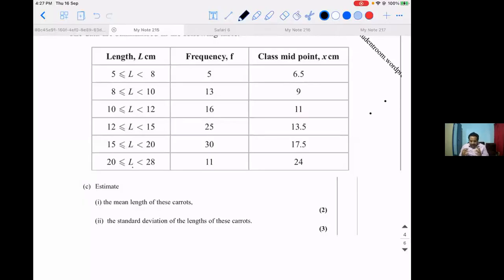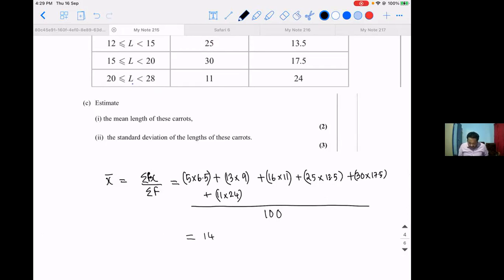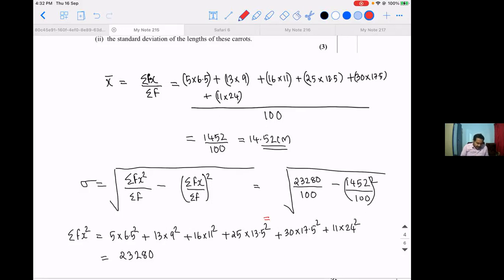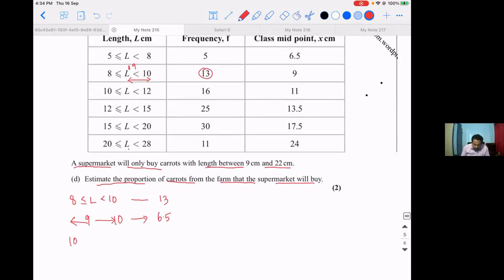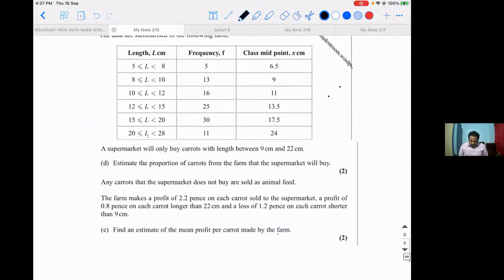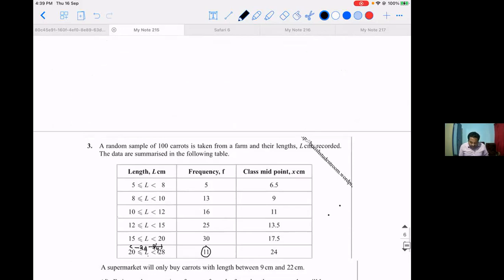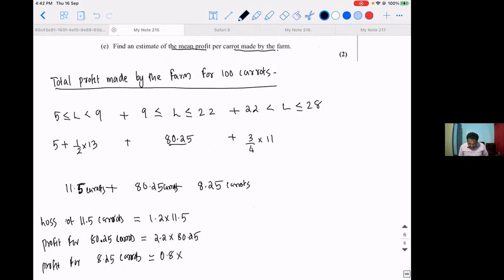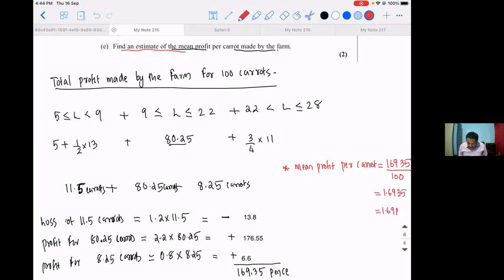Continuation of Q3